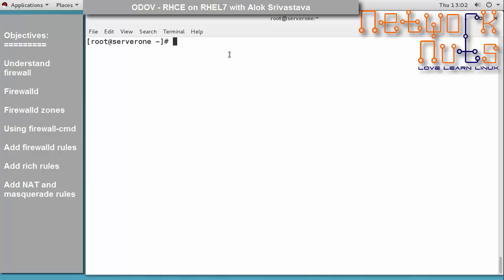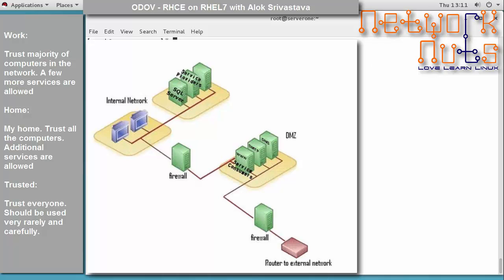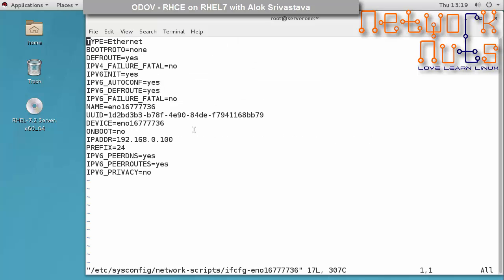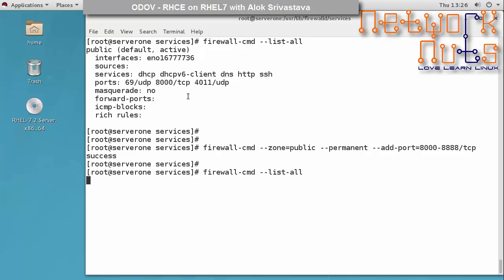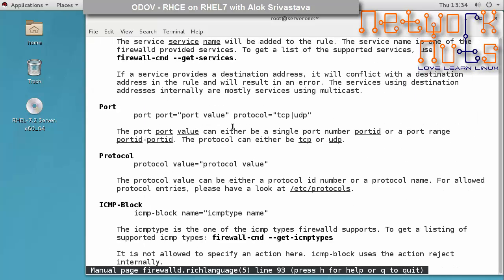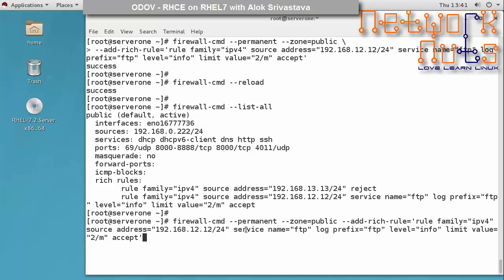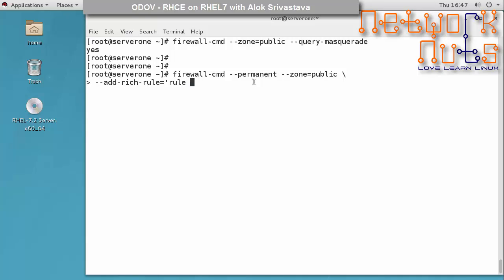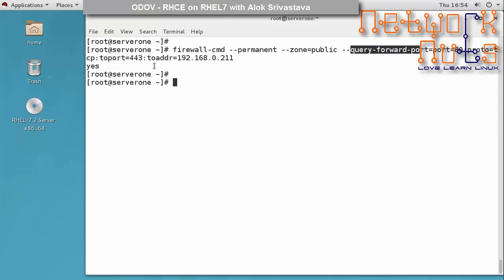RHCE Training - Configuring Firewalld in RHEL 7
RHCE Tutorial Video. Learn how firewalld is different from IPTables. What are the zones in firewalld. Learn implementing firewalld on Red Hat Enterprise Linux 7 servers to make it more secure with Alok Srivastava.